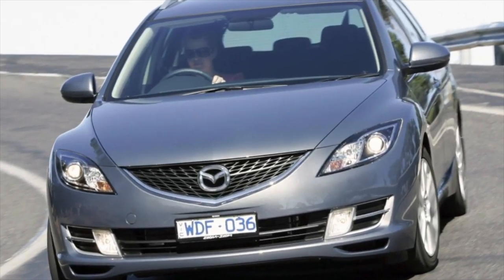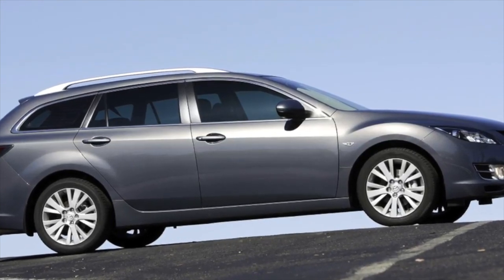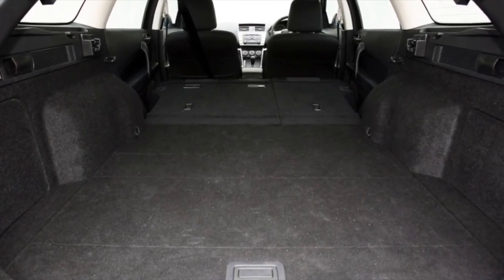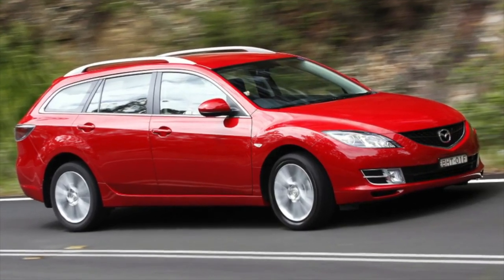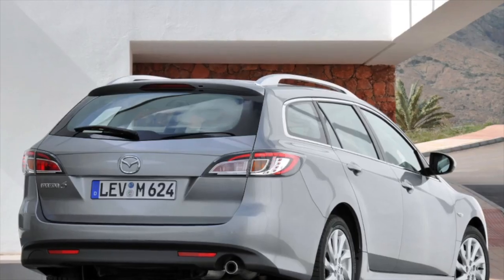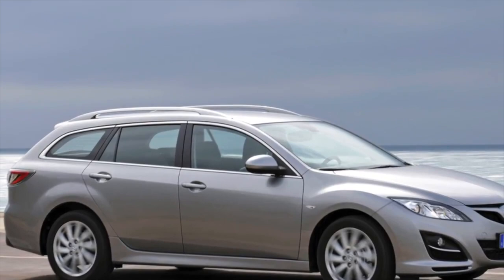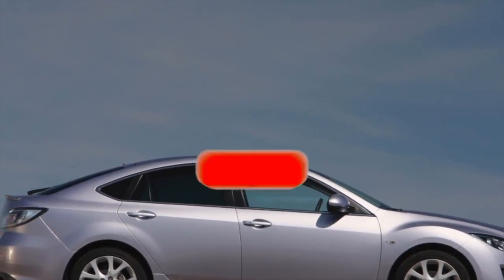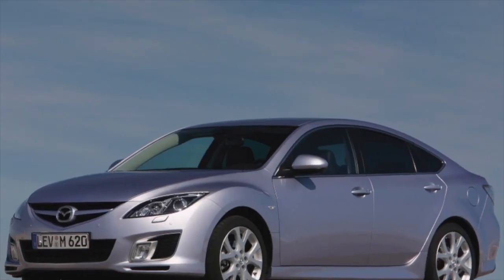What are the most common problems with a used Mazda6 II?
Used Mazda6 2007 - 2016 review.
What should I look for in a used Mazda 6 GH?